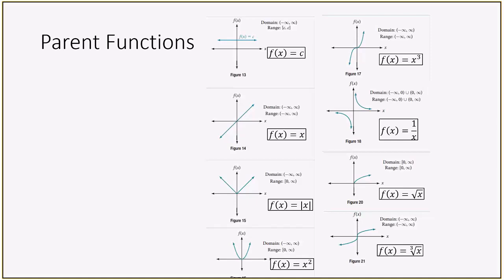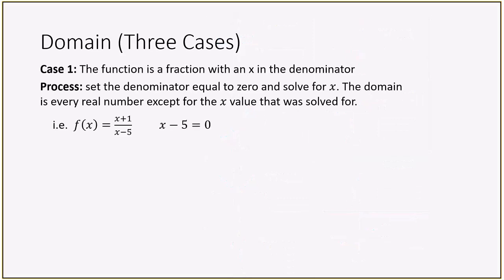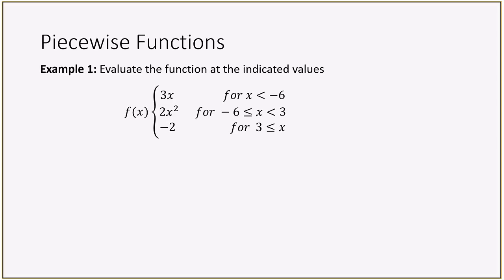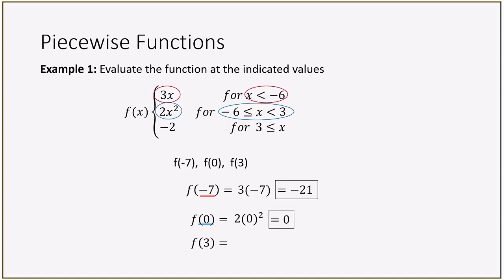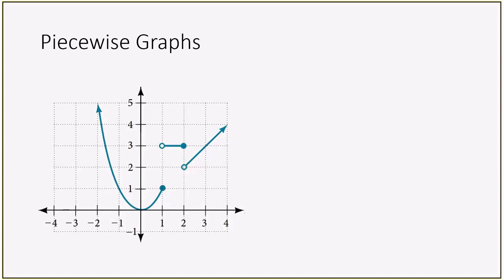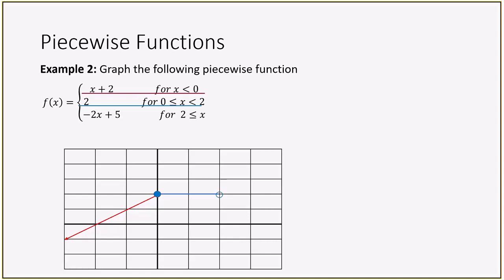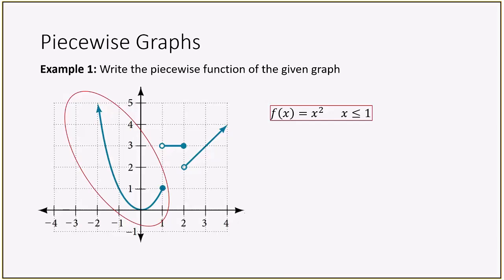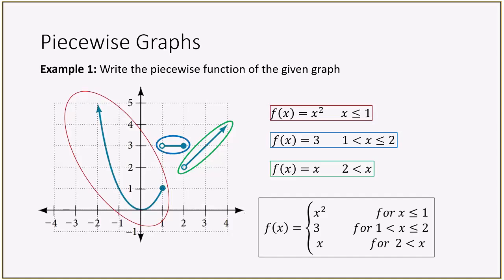3.4 Library of Functions and Piecewise functions